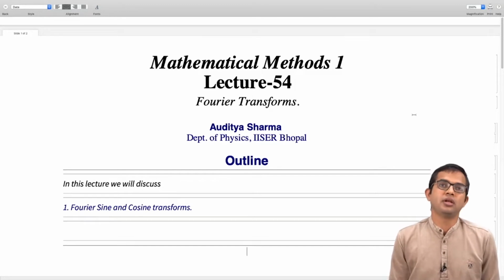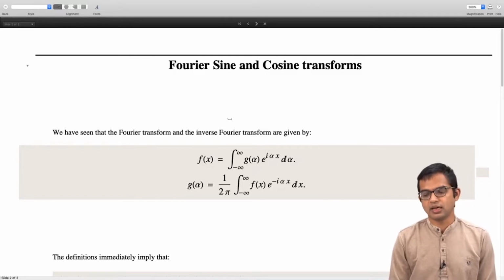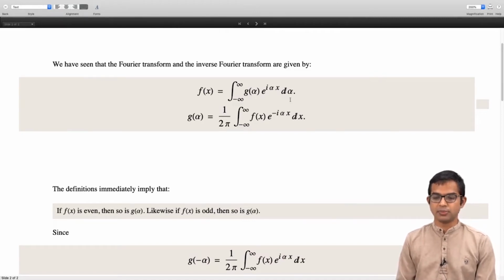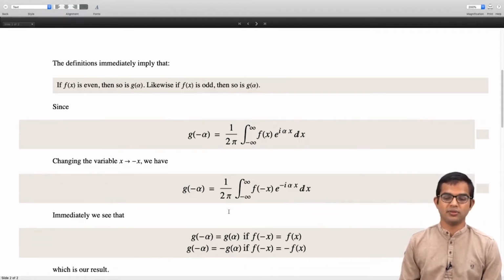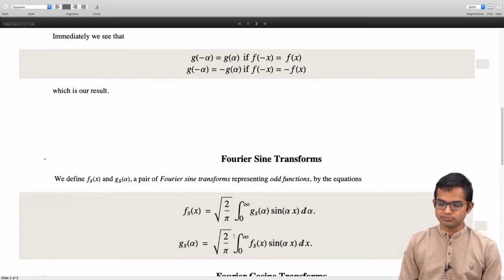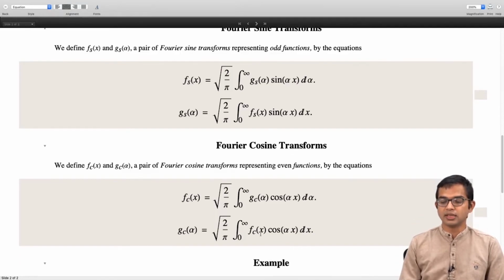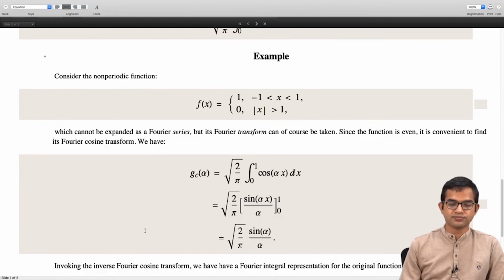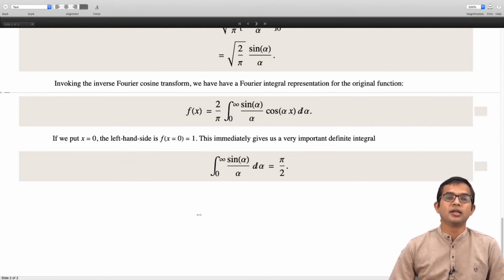Fourier Sine and Cosine transforms